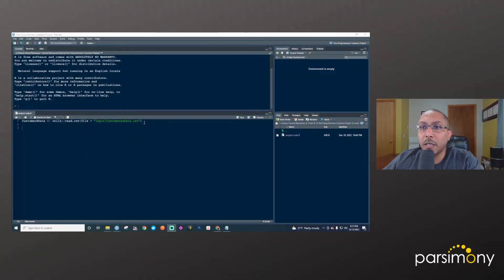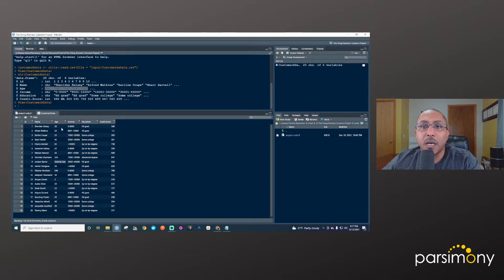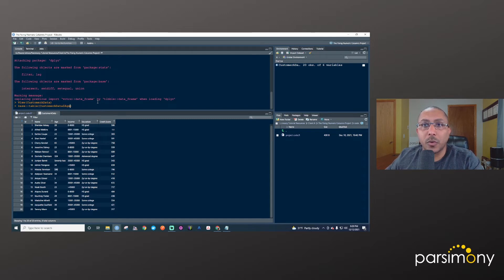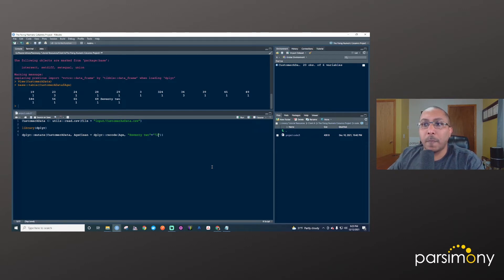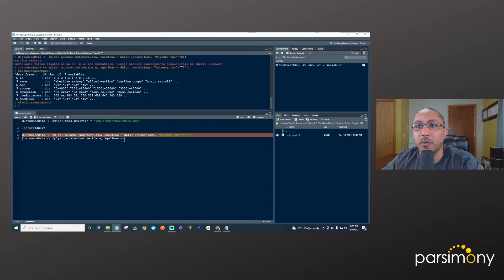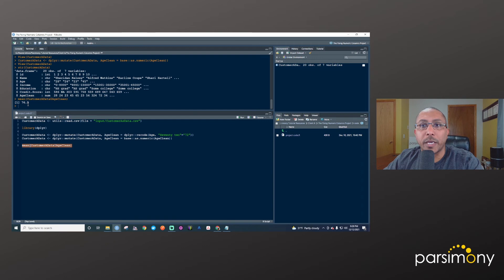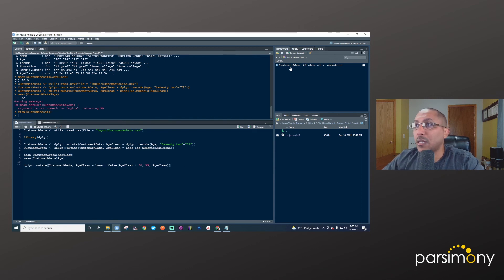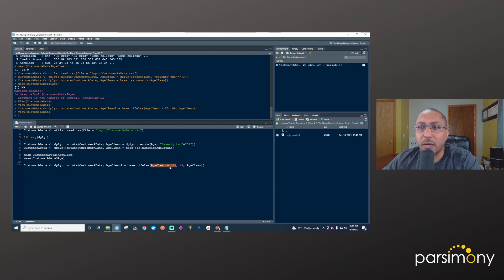How to fix numeric columns variables in R ✅ Fixing Variables in R programming language!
Today we're talking about how to clean up numeric errors using the R Programming Language. Specifically, in this video, we will be addressing when a column or set of variables gets inputted as a character instead of a number.
➡️ Sometimes, when users have the opportunity to type into a data field,  when being asked their age, for instance, they will type out the words seventy-two instead of 72, also in some cases, they might write something like "I don't know."
So, here's a video about how to fix numeric columns/variables in the statistical programming language R.

This video will show you how to rectify these types of issues. We'll convert a character column into a number column.
➡️ This unlocks the ability to do math in the column such as getting the average age or minimum or maximum age.

✅ Download the files for this and other R-related videos on this channel

💬 What are your favorite tools for cleaning messy data from clients? Also, if you have any feedback or further questions, leave them in the comment section below!

Welcome to Parsimony - Videos on tools and strategies for running a lean and mean one-person/solo consulting business 📊

On my channel, I cover tips on how to save time on the administrative tasks associated with running your solo data consulting business and I also give tips on how to use data to answer questions for clients.
➡️ My name is Amanuel Medhanie, I am a data scientist that has been running his own consulting business since 2012. Throughout my decade in the business, I have accumulated lots of great tips and lessons that I would love to pass on to you!

Following along with my videos will help you avoid tons of mistakes that myself and many others had to experience because resources like these were not available.
➡️ The bulk of my content will be focused on using the R Programming Language which is a simple and robust programming language centered around all of your data analytics, data management, data analysis, and reporting needs.

⏱ Chapters:

0:00 Intro
0:20 Import CSV
0:49 Preview data
1:49 Variable types
3:00 dplyr package
3:27 Create table of values
4:53 Clean up text column
8:23 Convert text to numeric column
10:35 Check column is numeric
11:35 Removing invalid numeric values
14:14 Operators for numeric values
15:26 Please subscribe